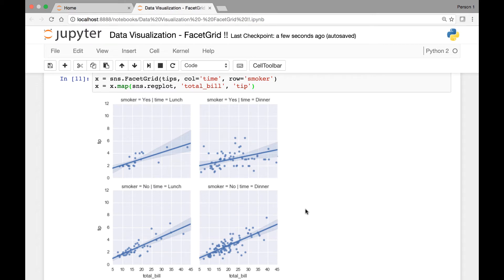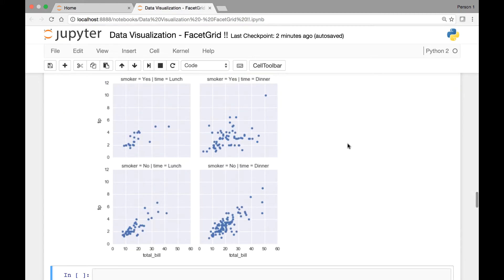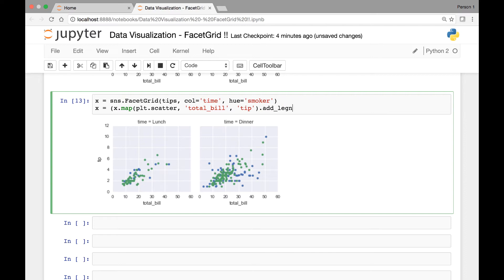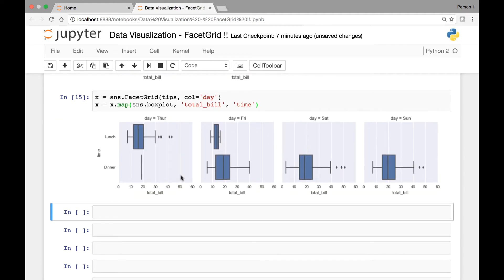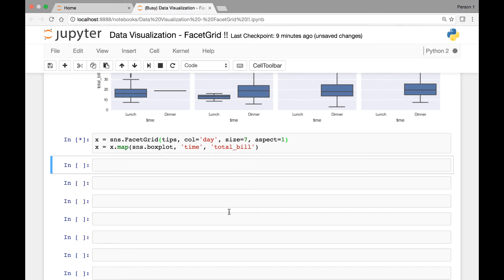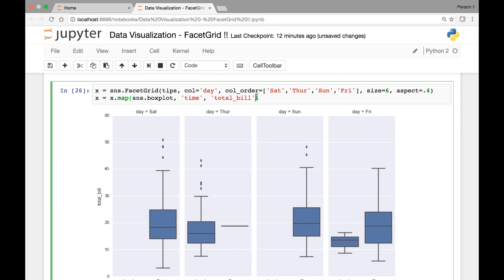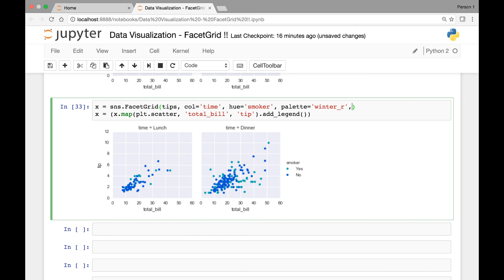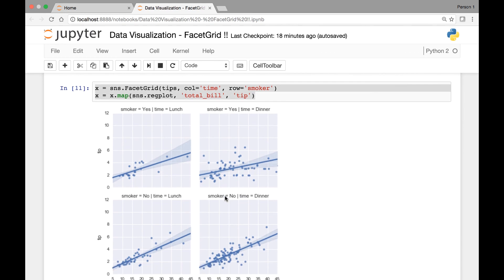Seaborn FacetGrid Part 2